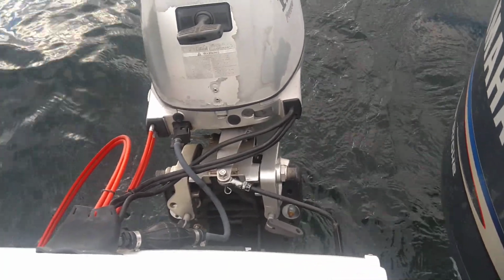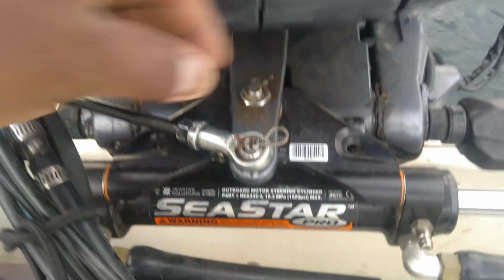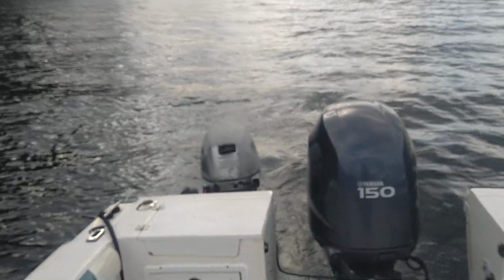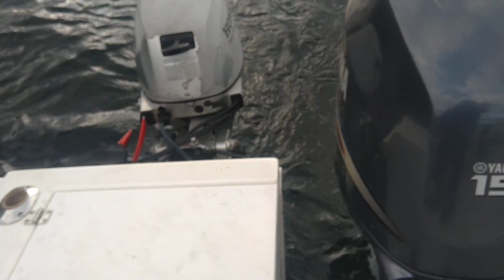kicker steering tie bar for aquasport 215 with a offset motors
Less than 50$ in joints bar tube and 3/8-24 die
Rod and sleeve from Lowe's
End joints and die from Amazon
14mm bolt from Lowe's
My time and welding